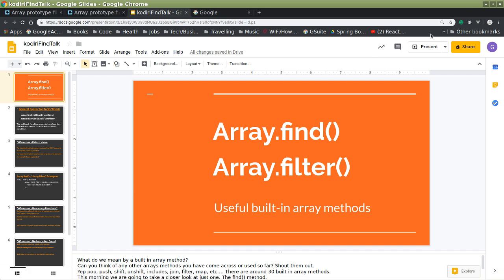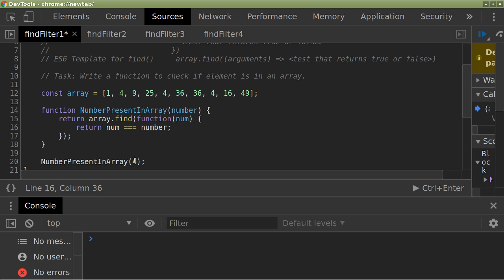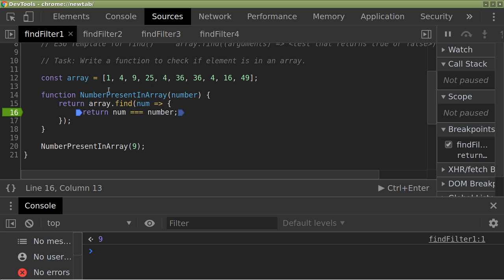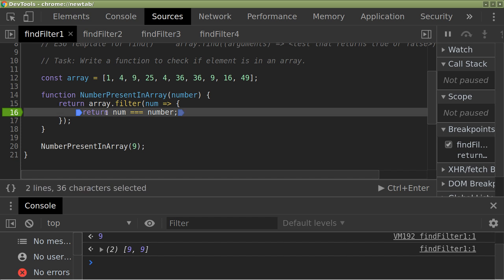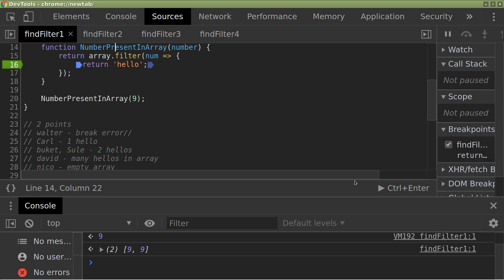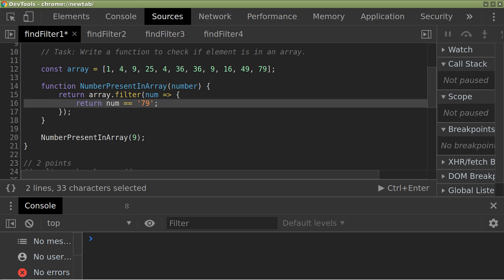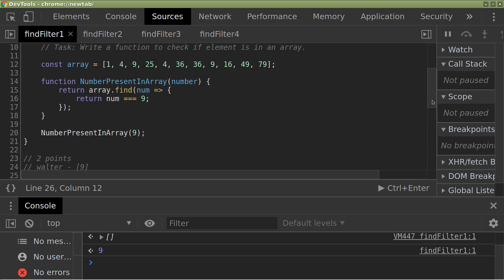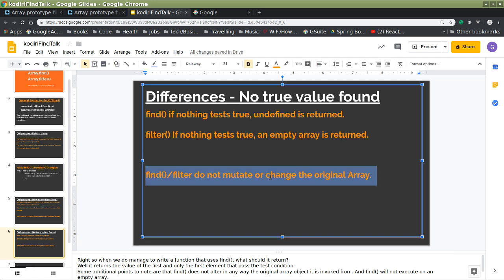JS workshop - Find vs Filter